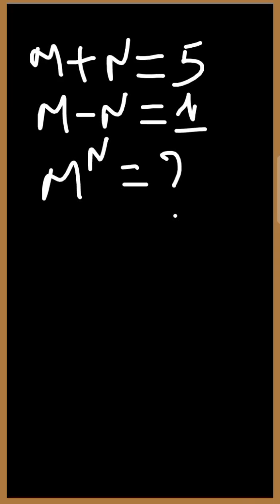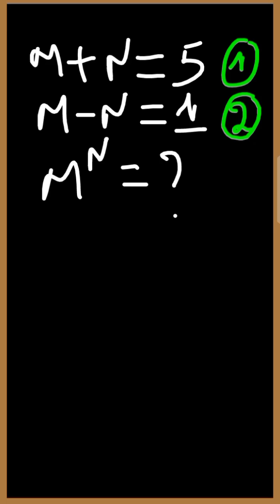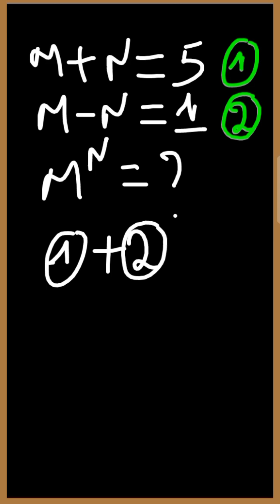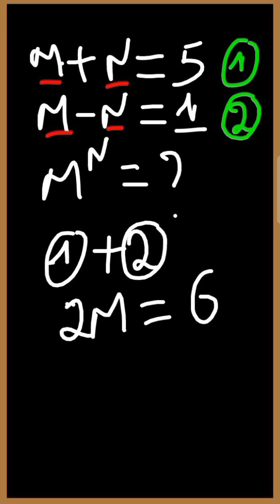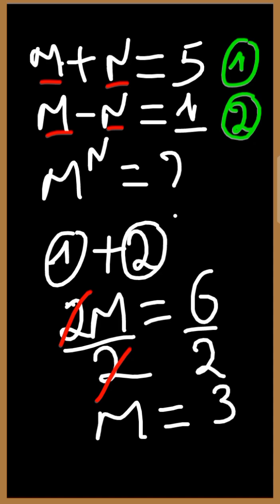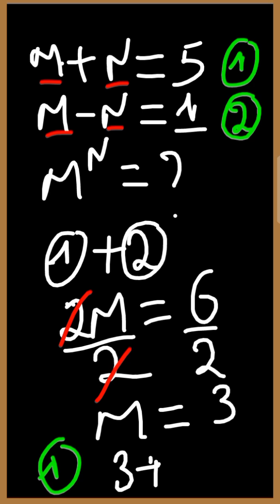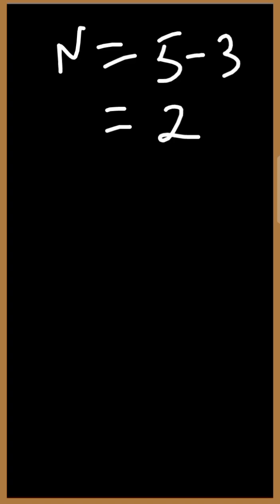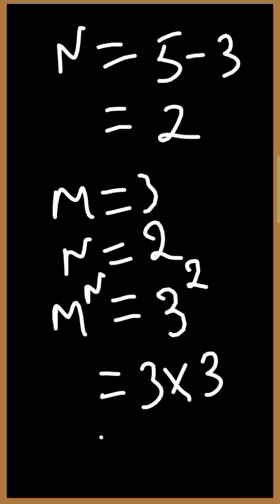solving a pair of simultaneous linear equations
After watching this video, you would learn how to solve a pair of simultaneous linear equations by elimination method.